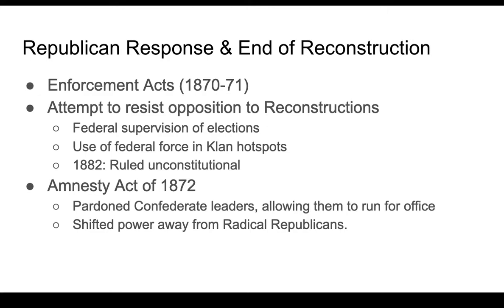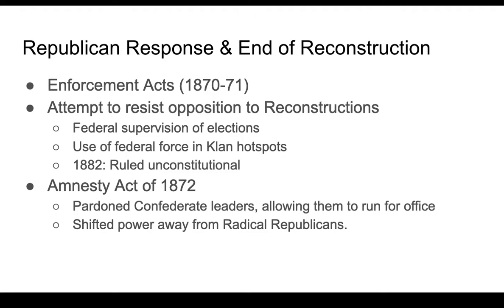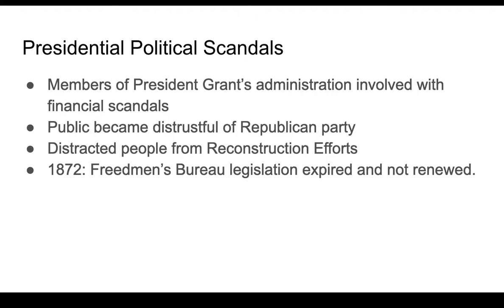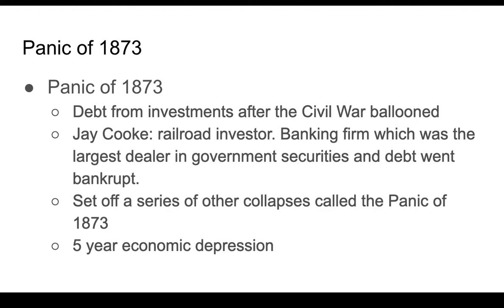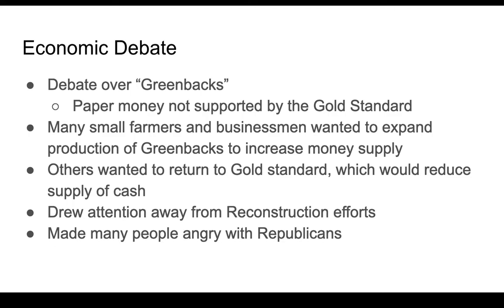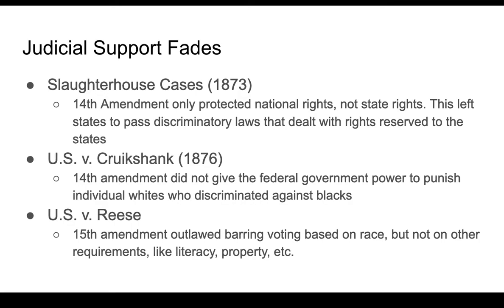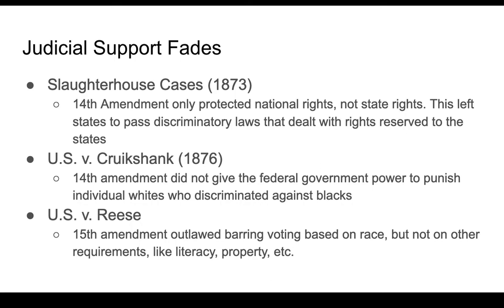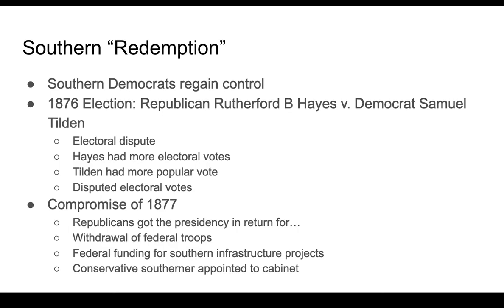Reconstruction Lecture 3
This lecture describes the factors which led to the end of Reconstruction in the South